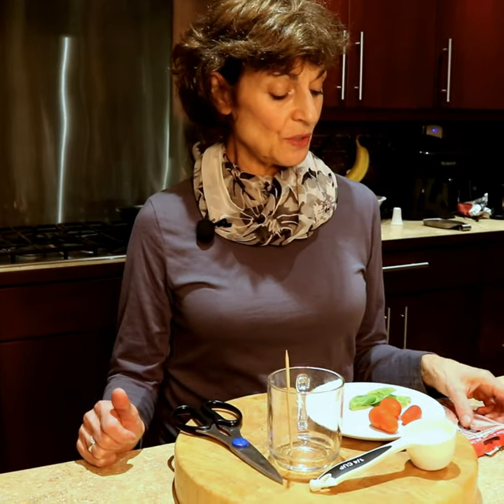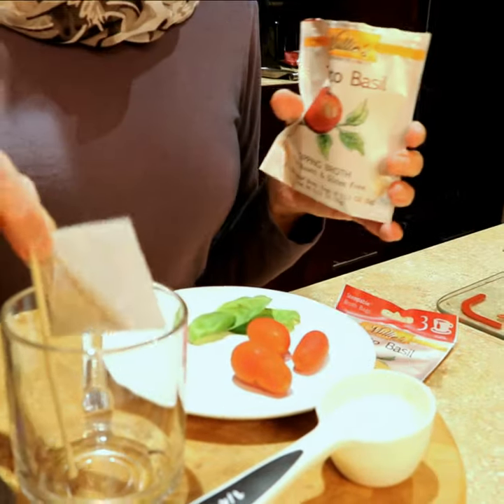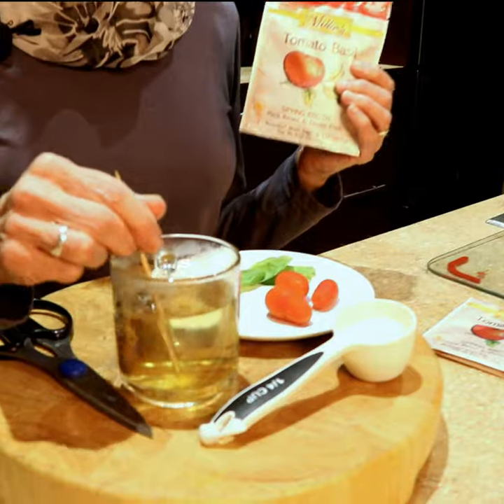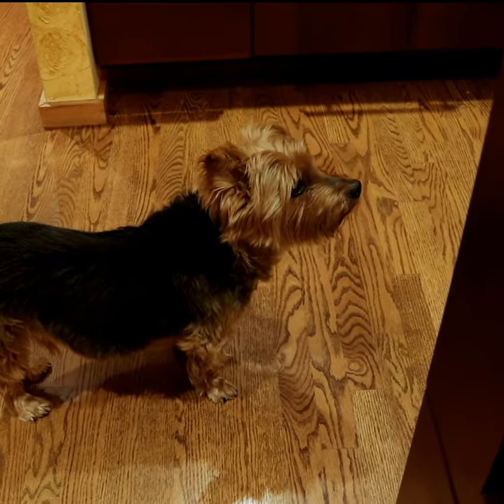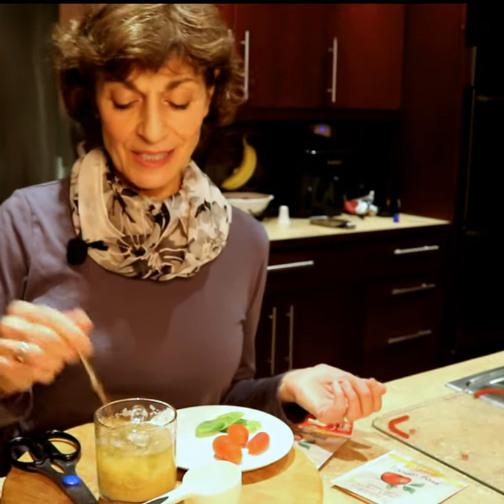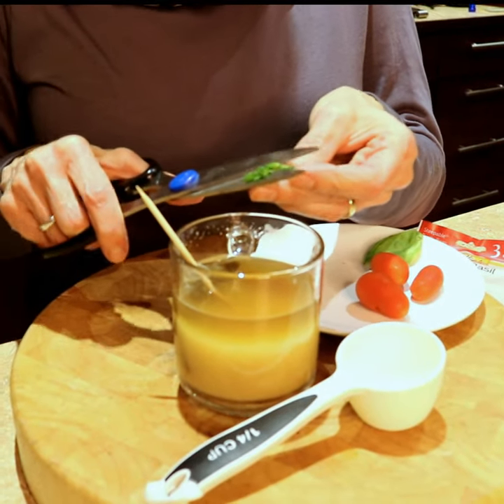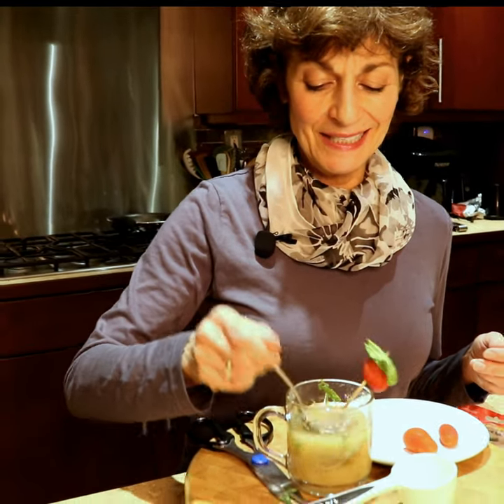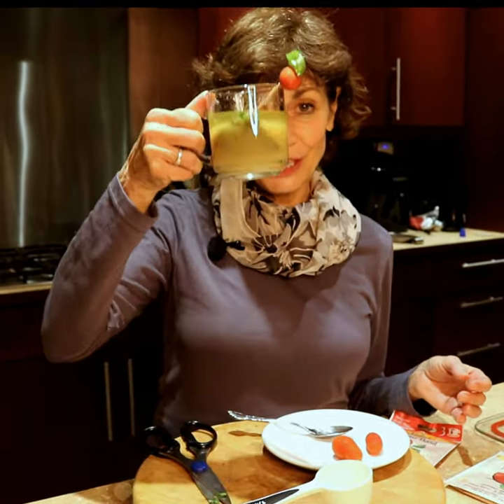The Tomatopotato Brothtail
Learn how to make the Tomatopotato Brothtail.